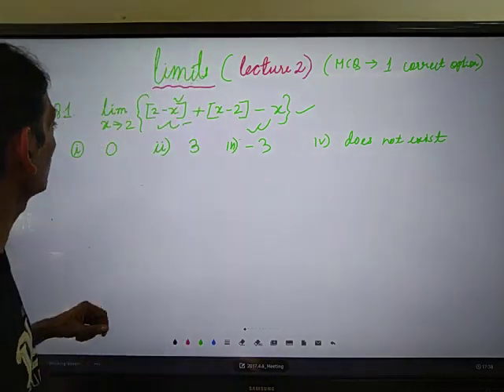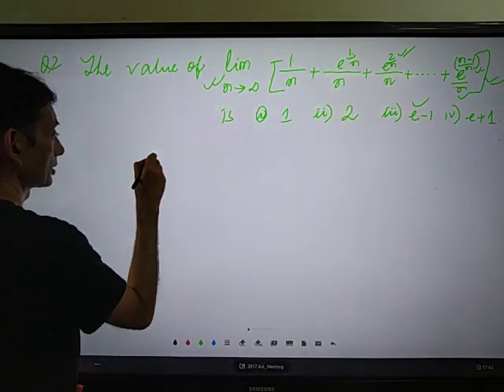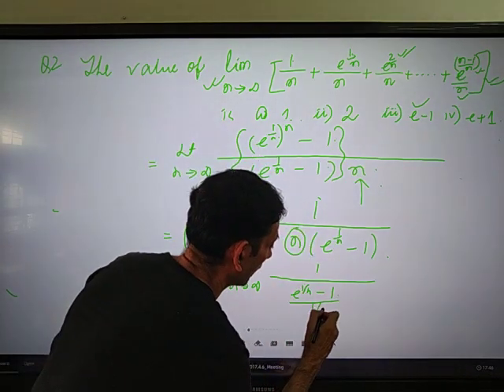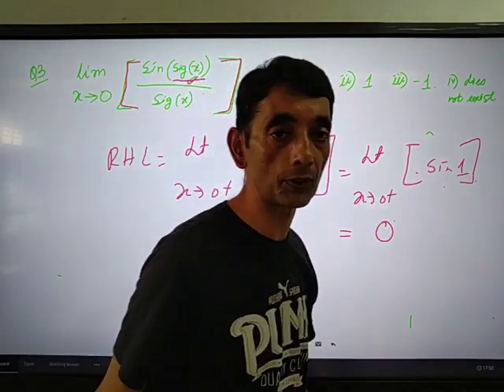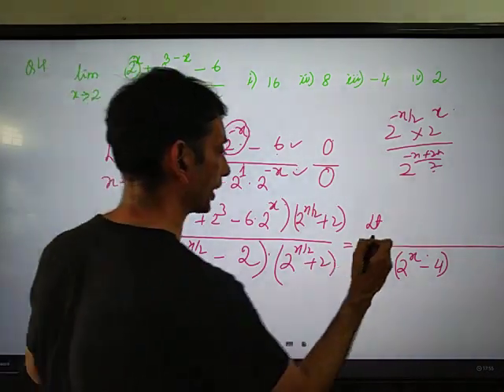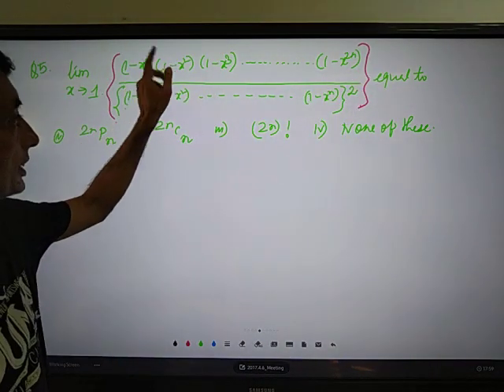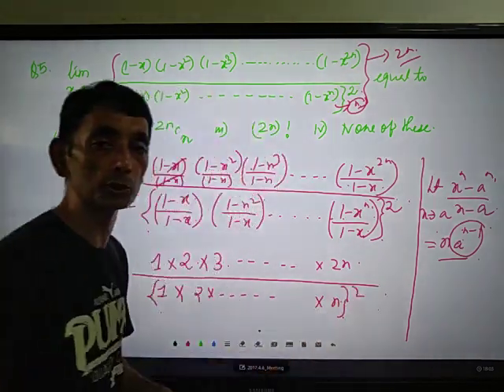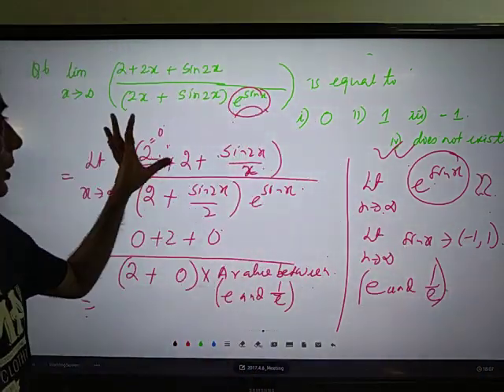LIMITS, Lecture 2( part 1)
This video includes some important questions on the topic LIMITS.This is going to certainly help students for their Boards and also for Entrance preparation.This only one part and there are many more important questions are there in this topic.Some of these questions will be included in the next part.